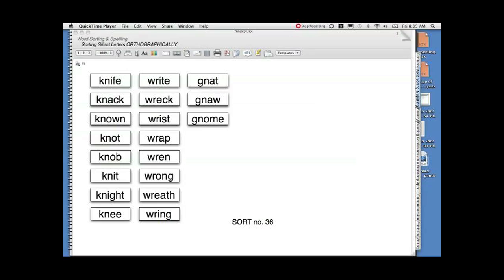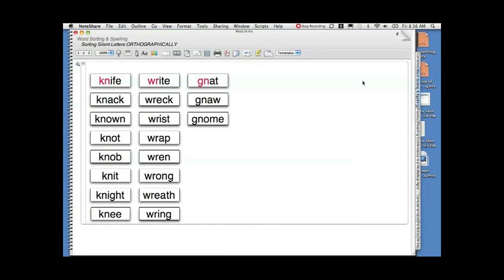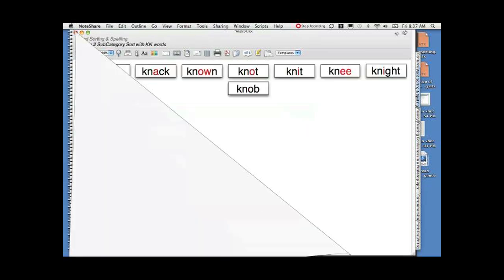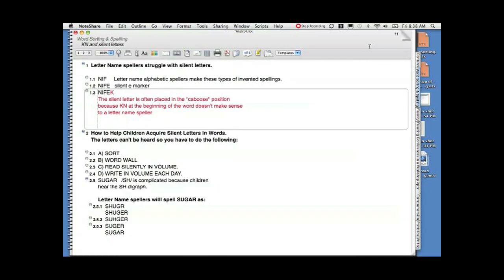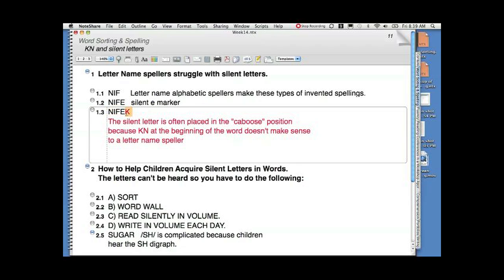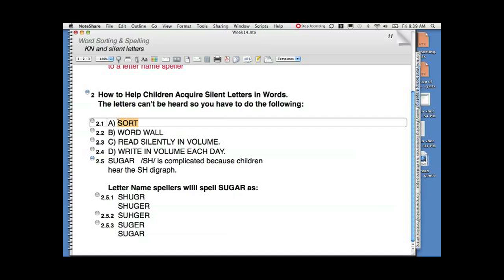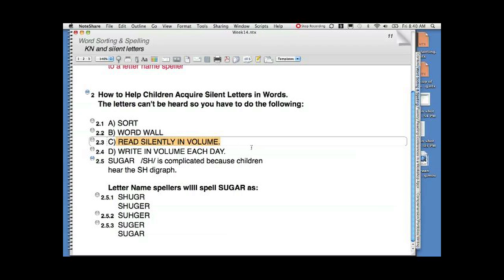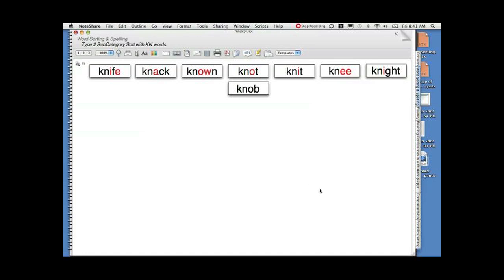Sorting Silent Letters (KN, WR, GN) at the Beginning of Words